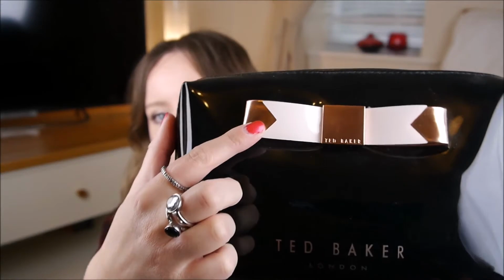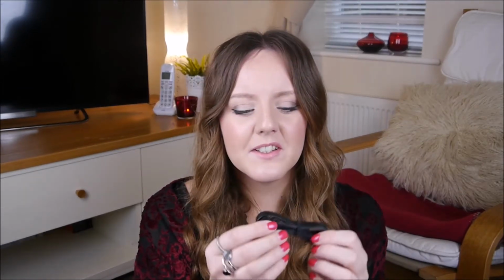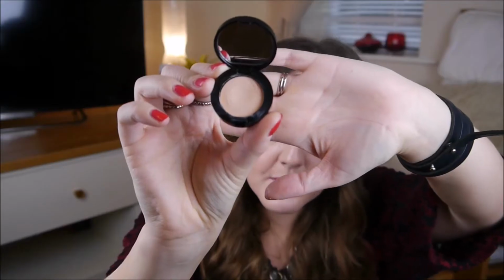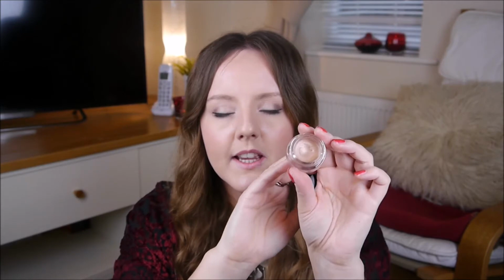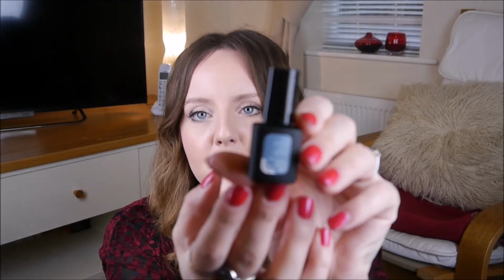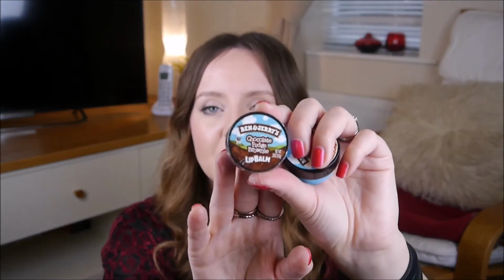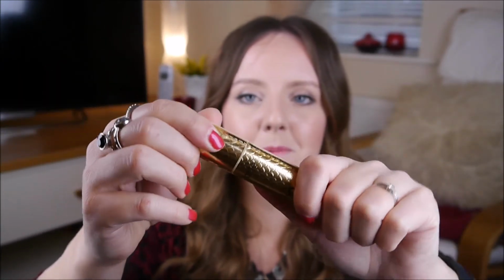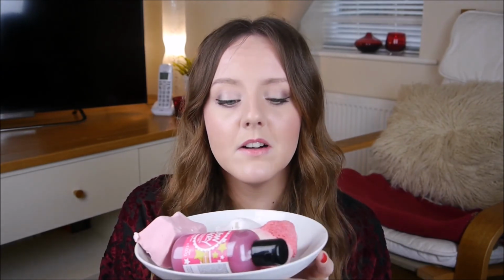Big Beauty Haul: Sephora, Tarte, No7, Bobbi Brown and more! | Laydey Katabella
For more details on the products mentioned, head to my blog. The link is below!